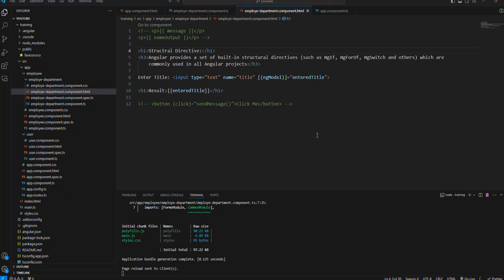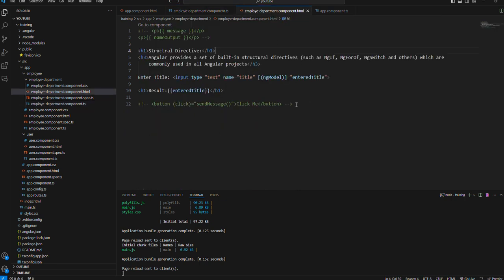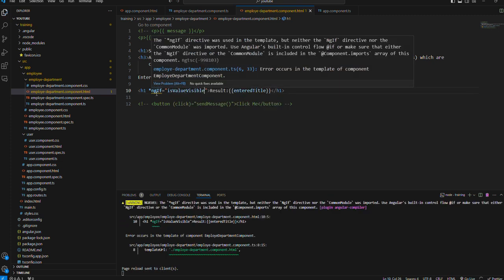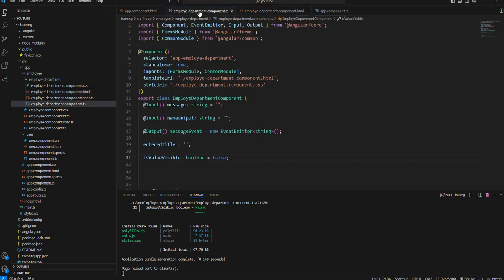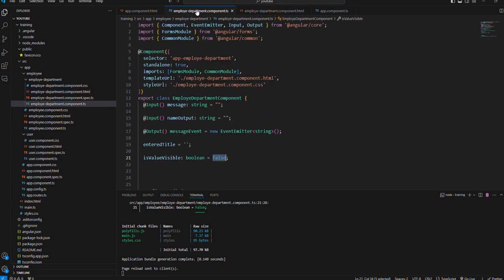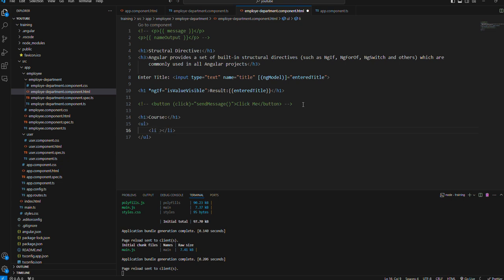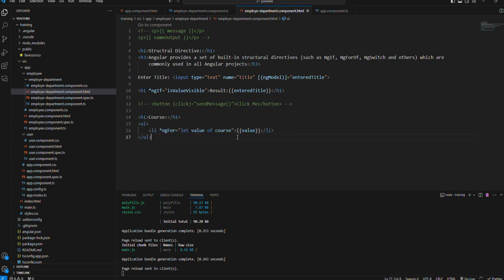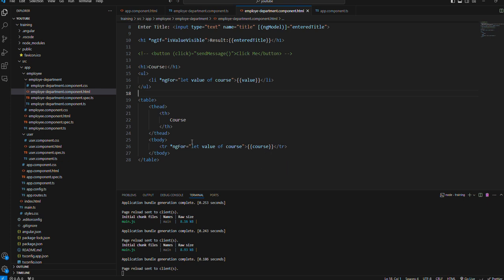structural Directive in Angular. (*ngIf *ngFor). Part #6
In this Video we will learn about structural Directives like *ngIf and *ngFor in angular with Example.